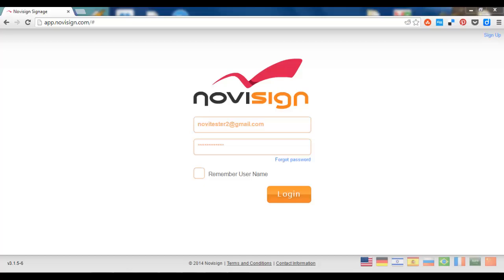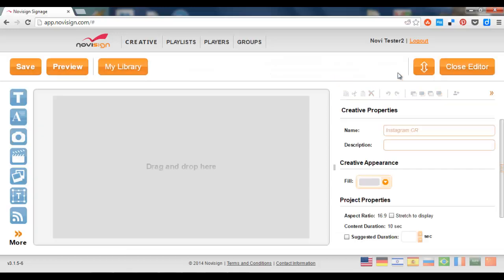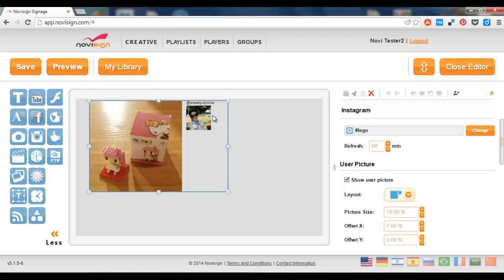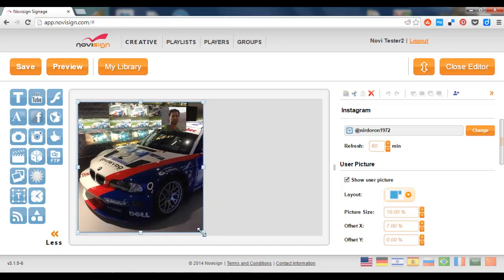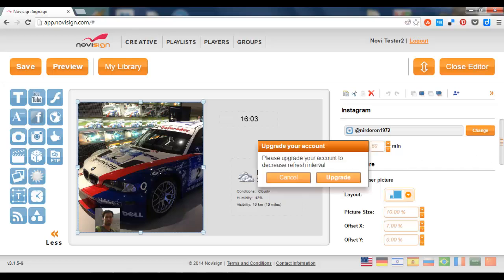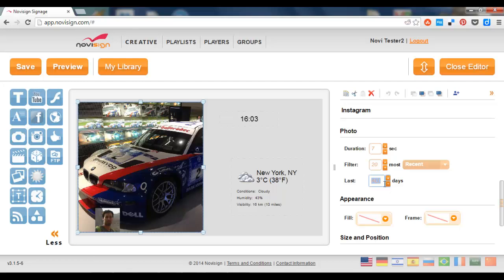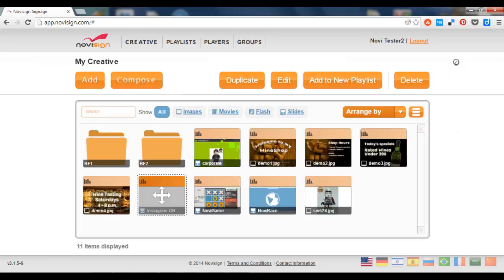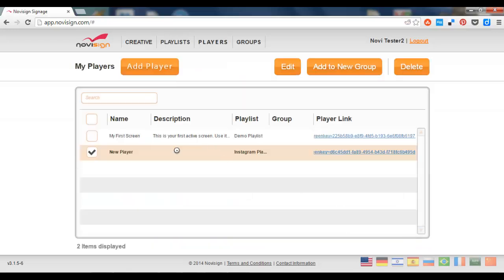How to use the Instagram widget in our digital signage solution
A tutorial of how to use the Instagram widget in our digital signage solution. We are leading a trend of social digital signage combined in our SaaS solution.